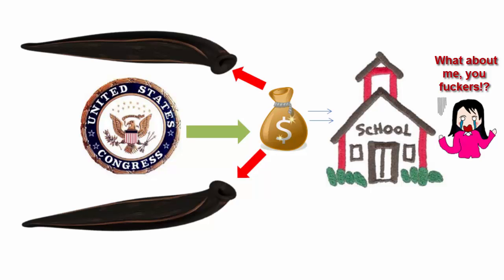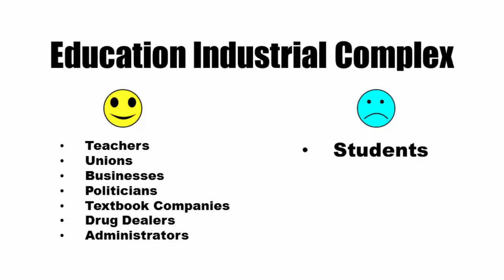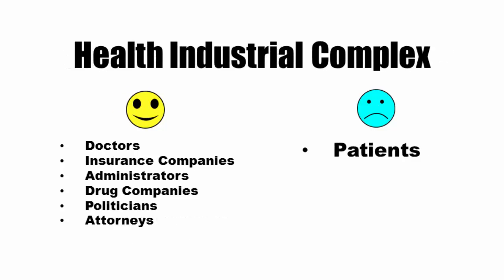What is an Industrial Complex? Explained in Two Minutes!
You've heard about these, they've been in movies. But what exactly are they?

Basically an industrial complex is a metaphorical description of any kind of large system that is comprised of many different entities that share common interests. They are usually centered around a certain type of service or industry that is paid for, at least partly, by the government.

It starts off innocently enough, where the government pays directly for the initial service. Over time, peripheral services start to attach themselves to the main service, like leaches.

Then these peripheral services grow big enough that they can affect how the laws are created, so they can continue to ride the gravy train.

Pretty soon the laws slowly change so these peripheral leaches become the main beneficiaries of the steady stream of government cash, almost always at the expense of the original group the primary service was set up for.

What are some examples of industrial complexes? Let's look at a few.

The educational industrial complex.

Who benefits? Teachers' unions, textbook companies, drug dealers, teachers that otherwise couldn't find a job anywhere else, local politicians, and businesses who treat the eductional system like a free farm team system.

Who suffers? The students!

The health industrial complex.

Who benefits? Insurance companies, drug companies, doctors, politicians, hospital administrators.

Who suffers? The patients!

There are many many industrial complexes, and we'll look at each of them in detail in future videos, this is just a brief overview.

It's important to keep in mind that none of these could survive on tax dollars alone. The only reason these creatures can exist is that the dollar is the reserve currency of the world, and it has the special bonus of being a fiat reserve currency, the first of it's kind in human history!

But since reserve currencies don't last forever, when the dollar dies, so will all the industrial complexes that depend on it, and all the jobs as well!

Total Economic Meltdown!